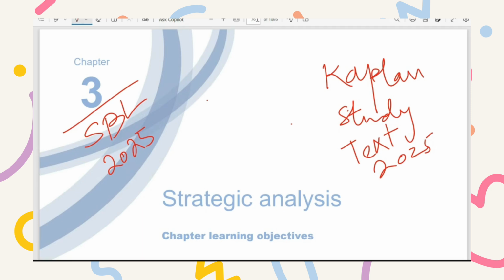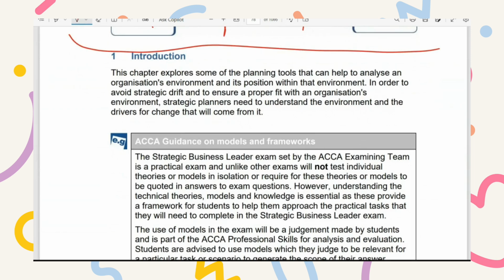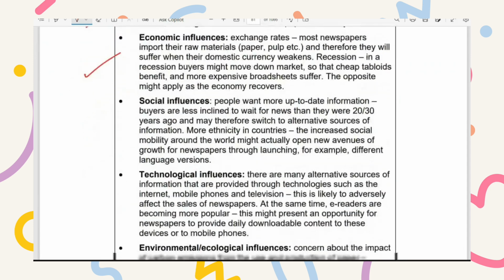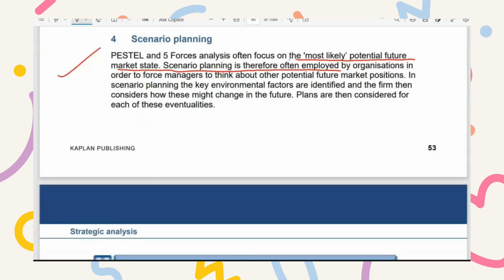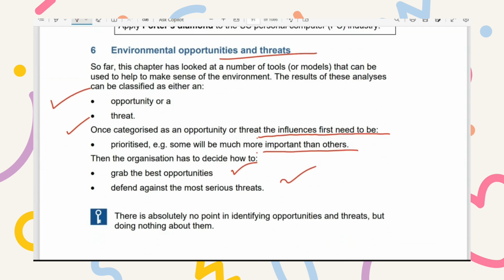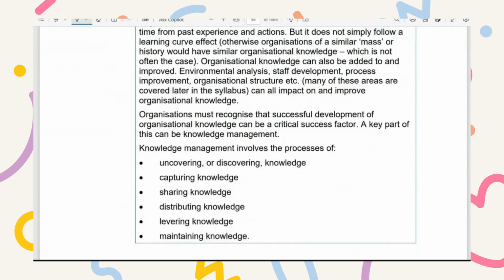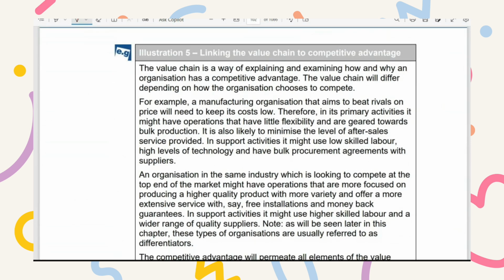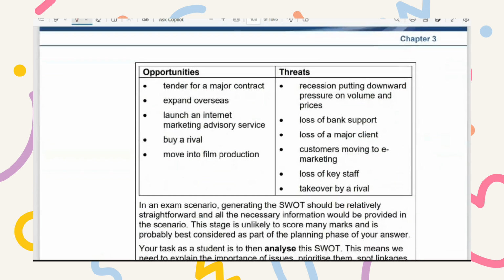SBL - Strategic Business Leader I Chapter 3 I Strategic Analysis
ACCA Strategic Business Leader 2025 Chapter 3 complete lecture.

ACCA 2025 Exam Success FR F7, F6 UK Tax, SBR, and SBL

We will teach you until exam day. Financial Reporting, UK Tax,Strategic Business Reporting, Strategic Business Leader.

Strategic Business Reporting, Chapter 1 - Frameworks - Lecture by Farooq Ahmad ACCA.

bsg game 3 year strategic plan
business strategy game 3 year strategic plan
stability expansion retrenchment and combination strategies
bank 4.0 brett king summary
strategy review evaluation and control in strategic management
chapter 4 strategic management
balanced scorecard for strategy evaluation
barriers of strategic evaluation and control
chapter 5 strategy and the master budget
ACCA SBL Flowchart Part 1 of 6
5 ps of strategy mintzberg